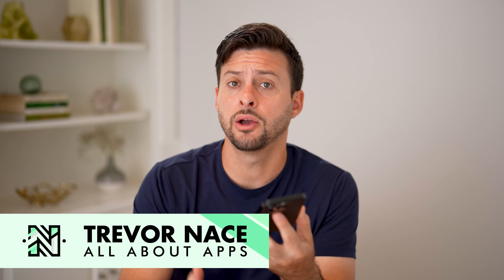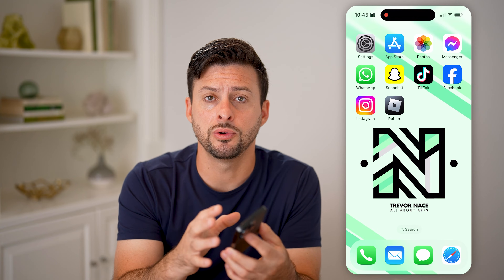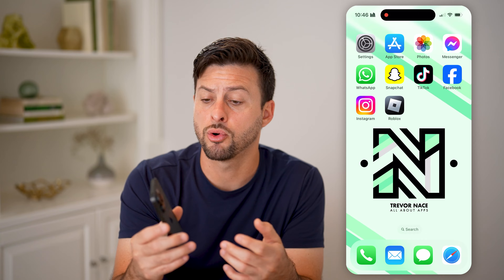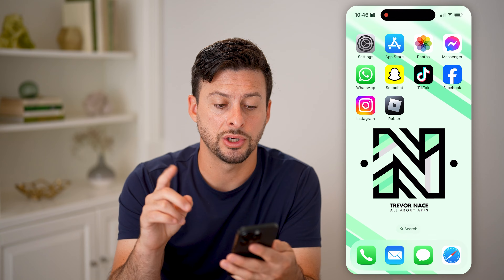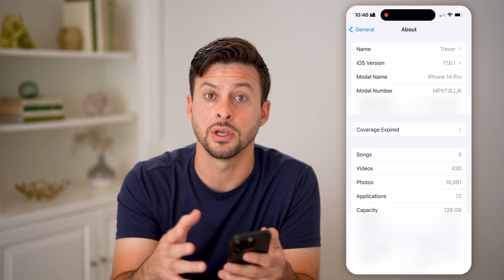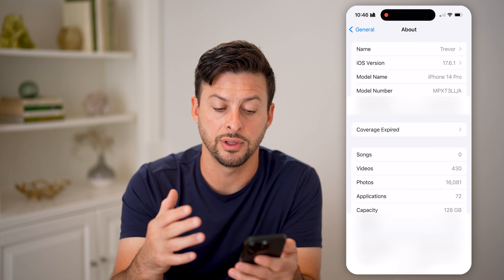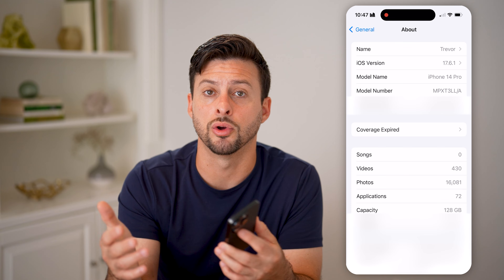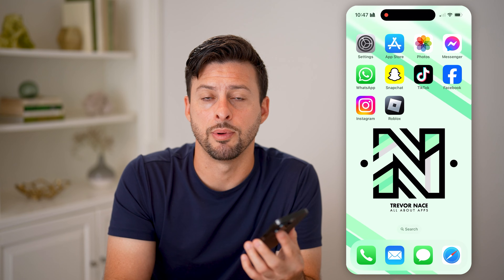How To Check What Kind Of Phone You Have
Here's how to check what kind of iPhone you have so you can know what features to expect or which bugs you may encounter with your device.